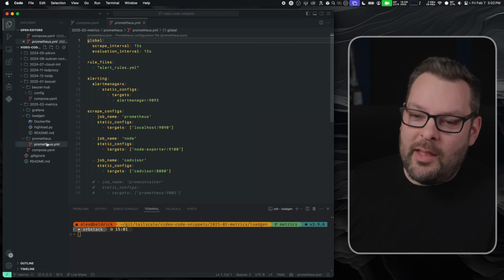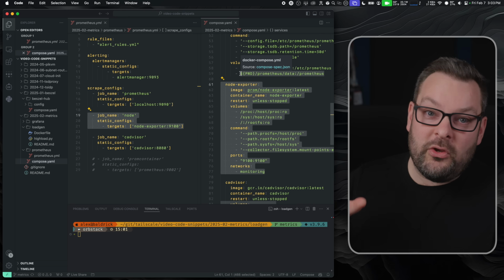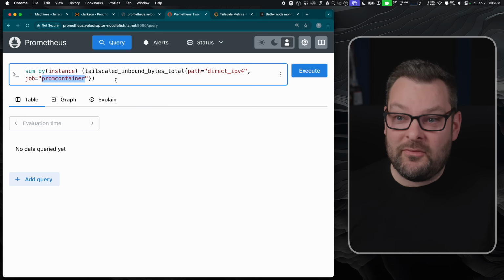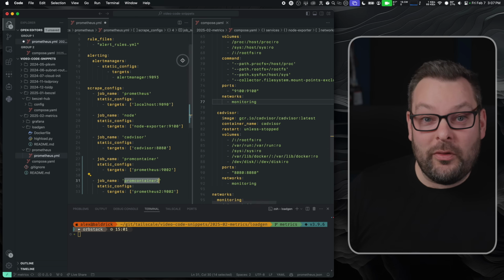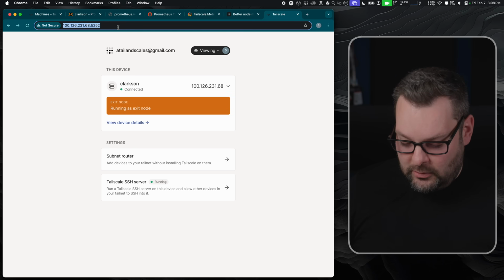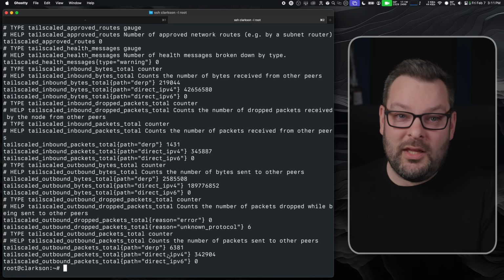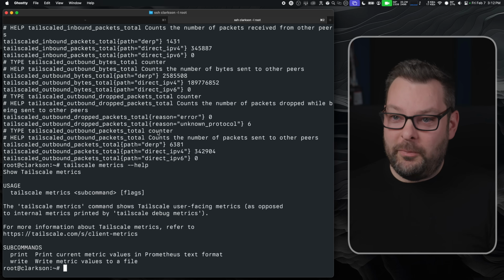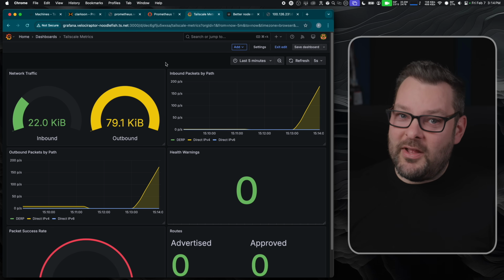How to monitor your Tailscale nodes with Prometheus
What are the nodes in your tailnet up to? Do you know?

In today's video, Alex walks you through the process of setting up a monitoring system for your tailnet using Prometheus and the brand new Tailscale client metrics feature. Yes, that's right! Tailscale now has native client support for Prometheus compatible metrics built-in, and it's available to all users on all plans, even our free users!

We'll also cover setting up a basic Grafana dashboard to whet your appetite for more meteoric metric mayhem. Go forth and and monitor your tailnet!

Personal accounts are always free on Tailscale and can include up to 3 users and 100 devices. If you'd like to find out more about using Tailscale at work, head over